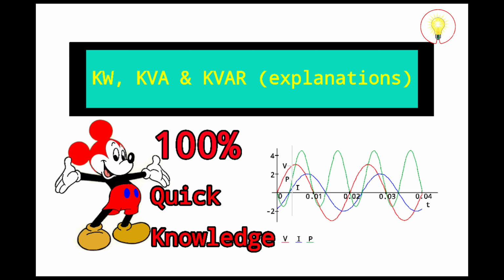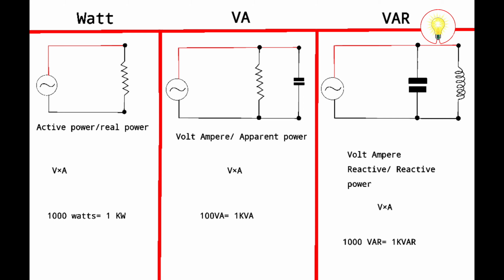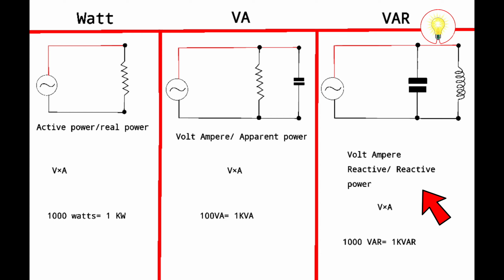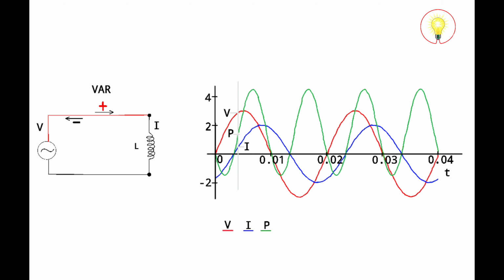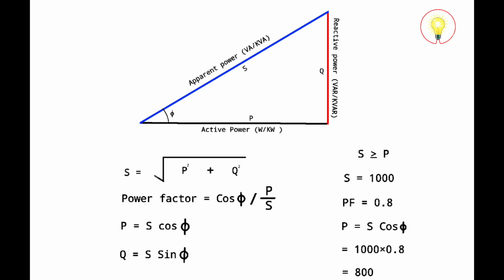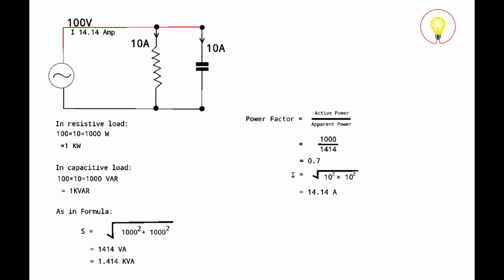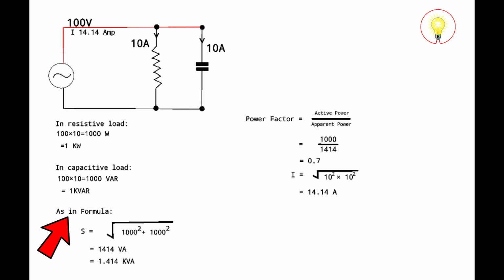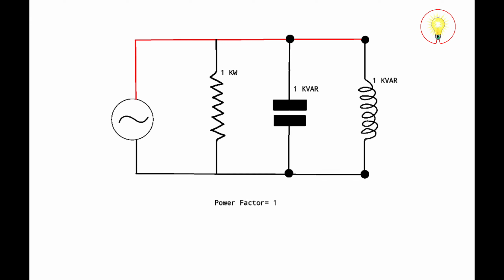and KVAR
difference between kw, kva, kvar
kw kva kvar explanation
w va var difference

I've tried my best to explain it, provided a little bit of this topic. Everything isn't possible to discuss in this tiny video. If you've any query then you can ask me any time, I'll answer you!!